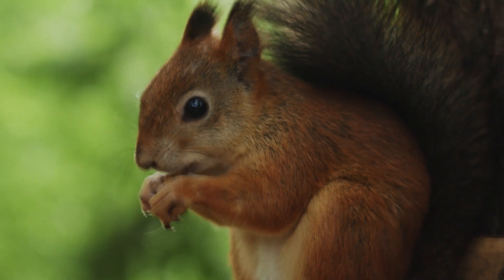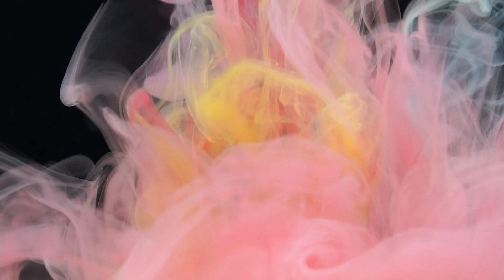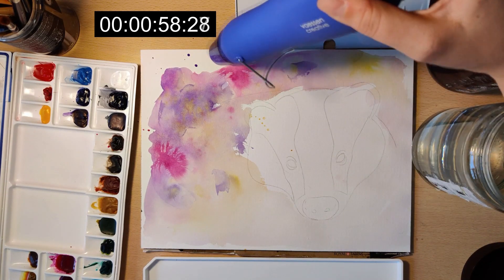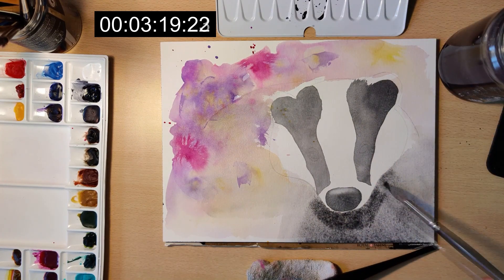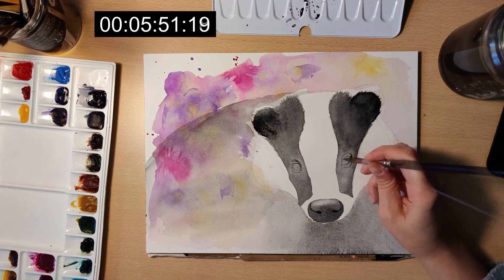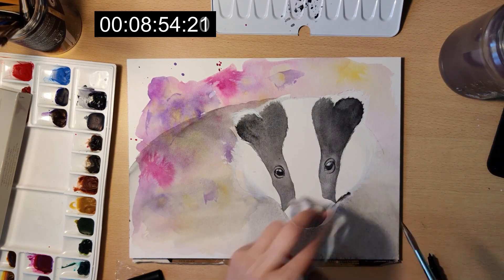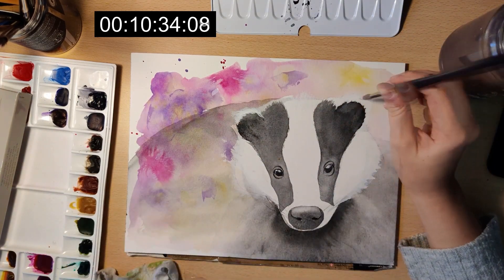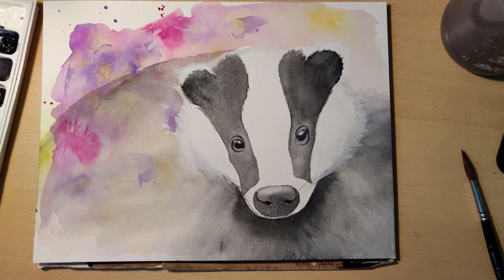Letting go of perfectionism | Improving your loose watercolor skills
Hi friends!

Today I challenge myself to paint more loosely. No more perfection, no more days and days spent on one painting. From a blank page to a full painting within one hour. Wish me luck and follow along to discover what this challenge will bring us :). I will be combining it with teaching you about the European badger. Why, you ask? Well because why not, haha.

Materials used:

Rembrandt watercolor paper 300 gsm cold pressed
W & N Watercolor brushes: cotman and professional sable (8/12)
Raphaël softaqua mopbrush size 8 faux squirrel
QoR watercolors by Golden
Rembrandt watercolors

Sources used:
Wikipedia
Google